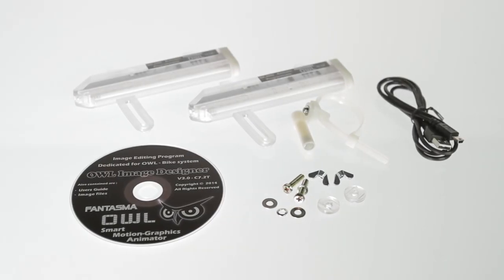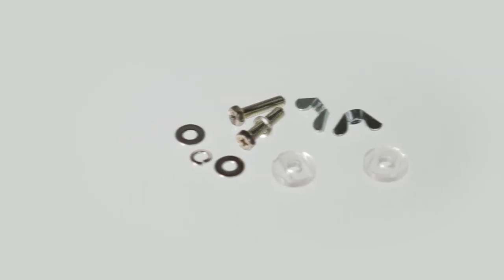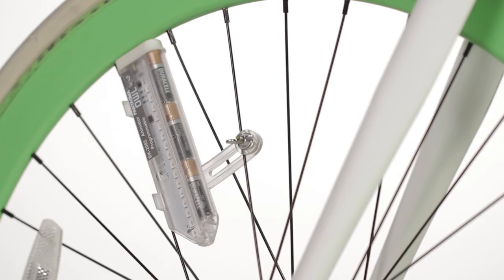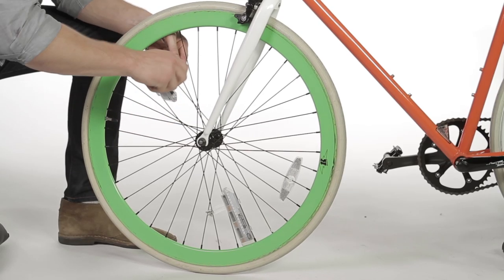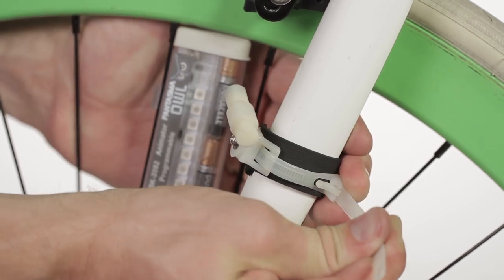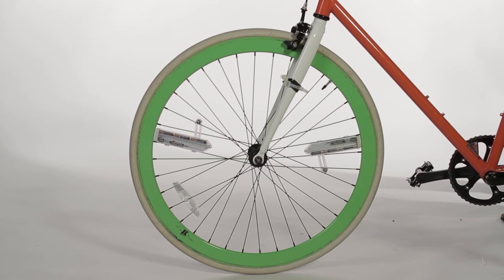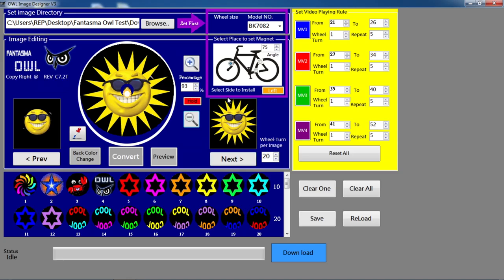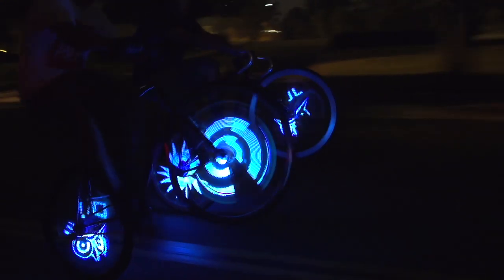Fantasma Owl BK-2082 Installation Video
Fantasma OWL BK-2082 (Fits spoke wheels 20" and up)
Fantasma OWL Bicycle On-Wheel LED Imaging System is a revolutionary invention! The light-wegith, water-resistant LED Device can store up to 100 different images. OWL Designer software can also allow users to create & re-program images/animations. Ready to light up the night and show off on the road? for more information!